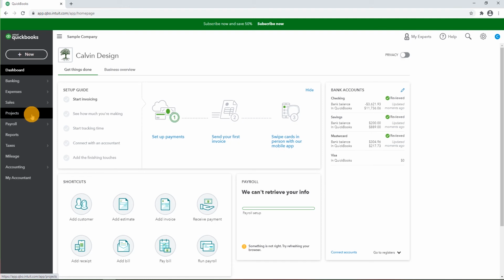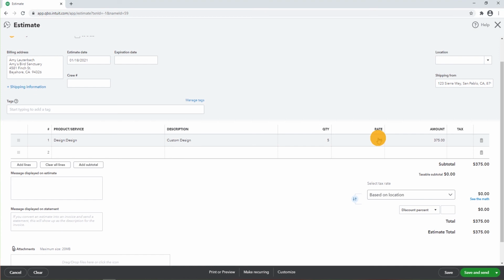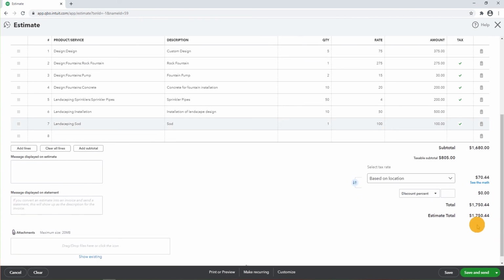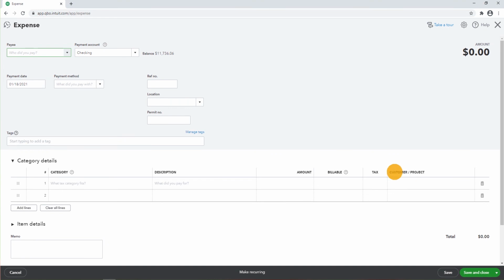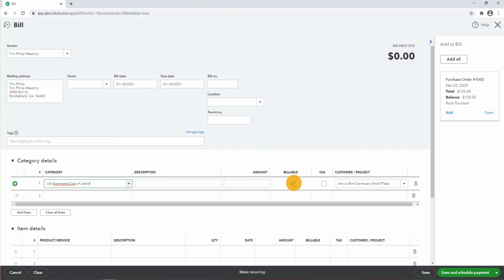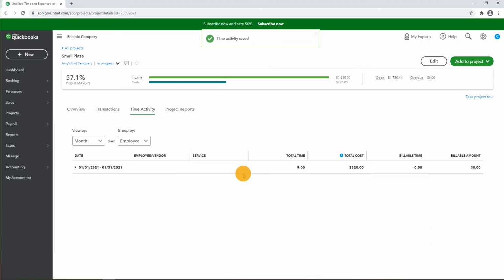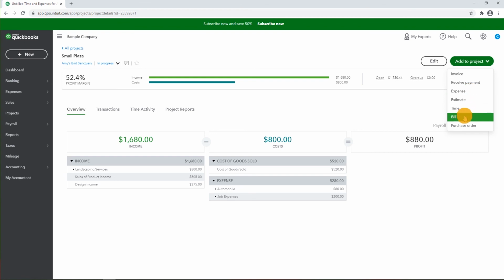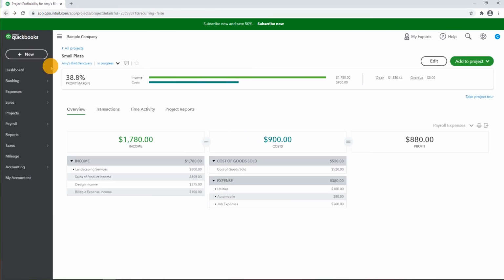QBO Topic 7